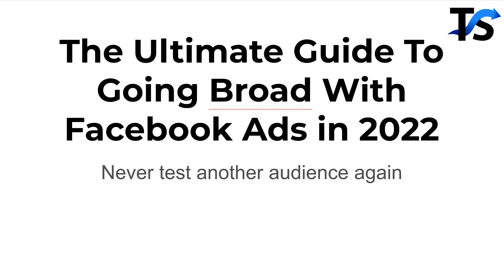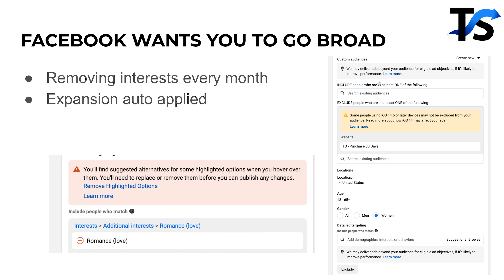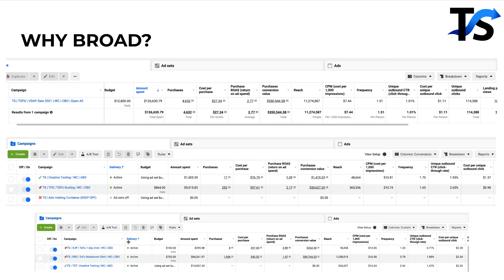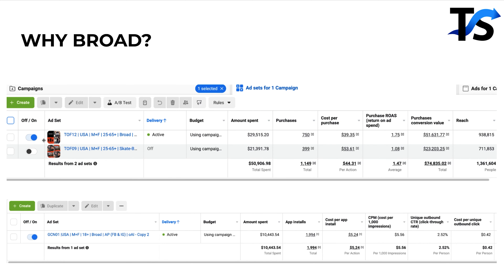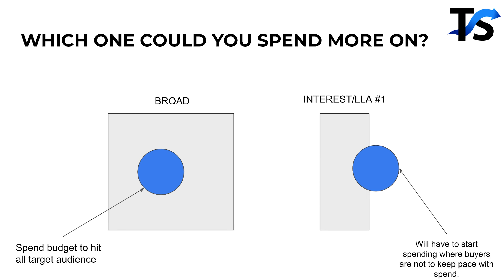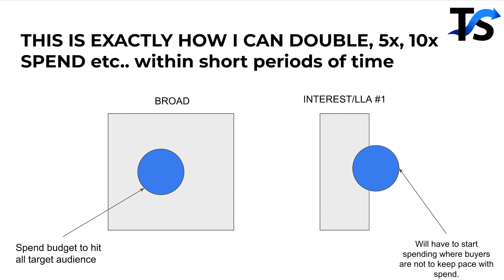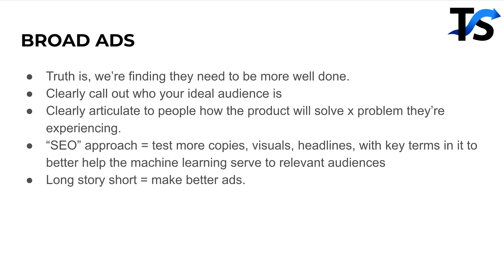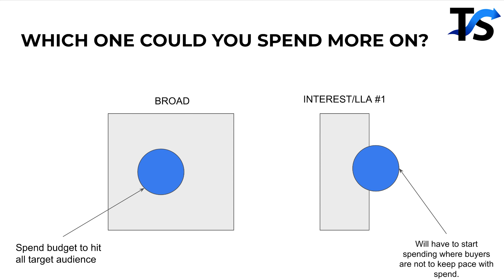The Ultimate Guide To Going Broad With Facebook Ads In 2022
I'll explain how to correctly use super broad targeting with your Facebook ad campaigns.

If you haven't used broad targeting - you are making a mistake! As Facebook Ads evolve we are regularly seeing broad targeting deliver surprisingly good results.

So if you are looking for an ultimate guide on broad facebook ads targeting - just watch the video!

-Nick Theriot